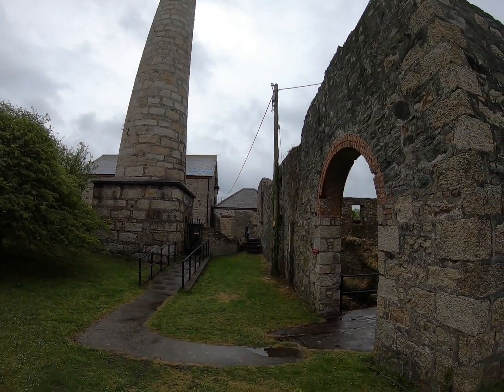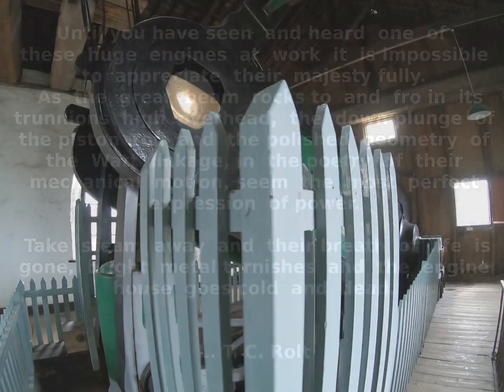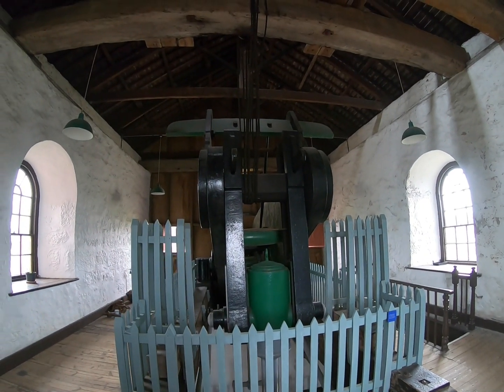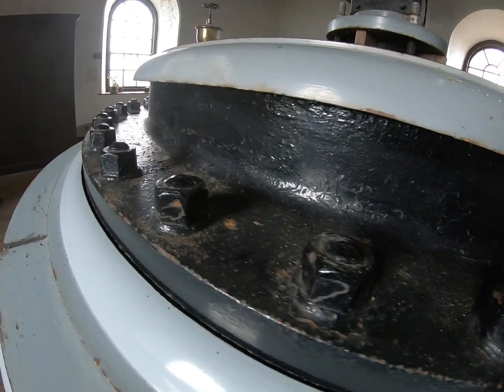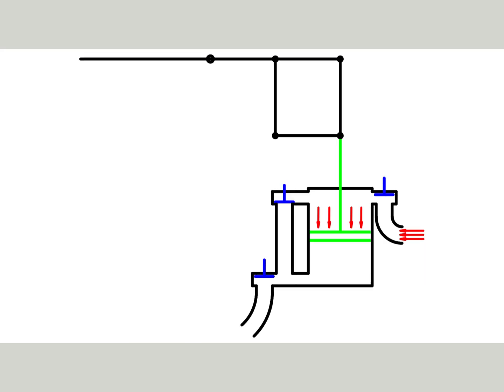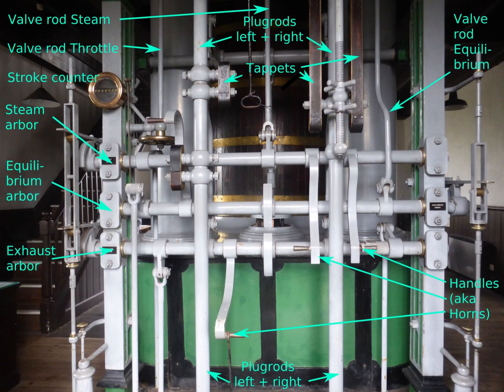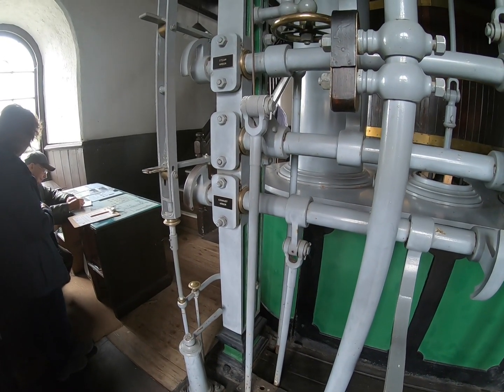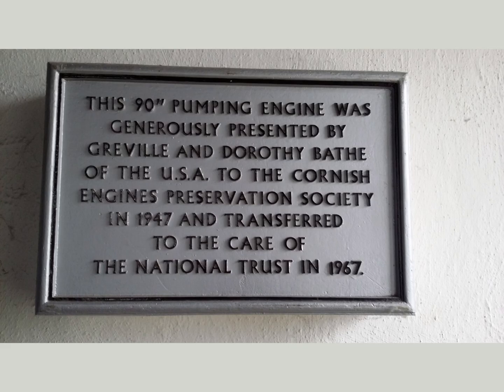Steam Engines In-Depth: Taylor's Shaft 90" Cornish Pumping Engine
Follow me on a visit of one out of only four surviving Cornish Pumping Engines with a cylinder bore greater than 80". Additional information about the Cornish Cycle, the pumps and the balance bobs.

The engine operated from 1892 [1924] - 1954. EPAL East Pool & Agar Ltd. in Pool, near Redruth, Cornwall UK.

Visited 2019-04

For the Cornish Valve Gear see YouTube:
harryolynx: The Fabulous 1812 Crofton Steam Engine

00:00 Boilerhouse
02:00 Beam level
04:40 Middle Chamber
06:30 The Cornish Cycle
08:36 The Valve Gear
11:00 Cataracts
11:24 Pumps rods / Balance bobs / Plunger pumps
12:51 A Commemoration: Greville and Dorothy Bathe